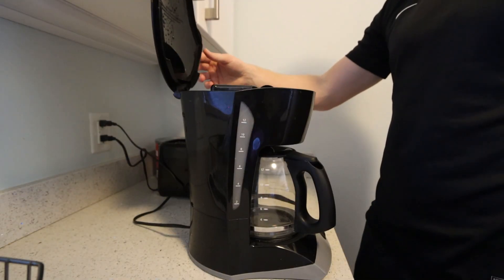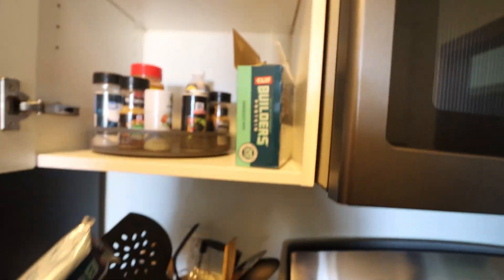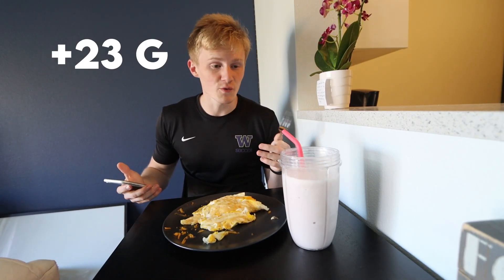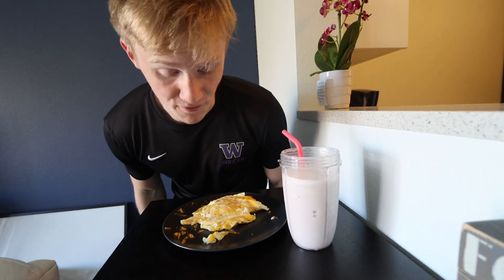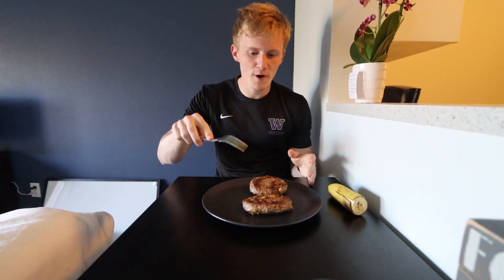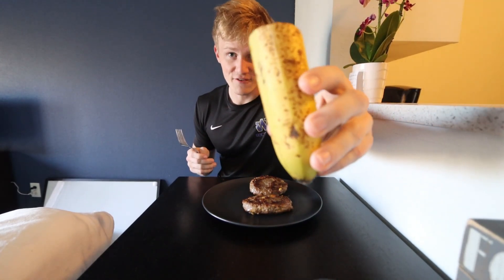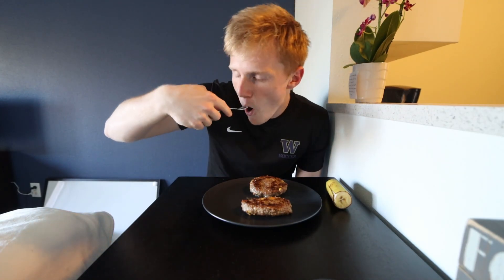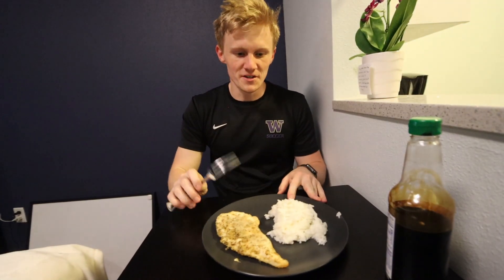Full Day Of Eating | 75 Day Hard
Here is a full day of eating that I am currently doing to lose a little body fat over the next 75 days during this challenge.

Code "COLE" for 10% disccount at checkout!